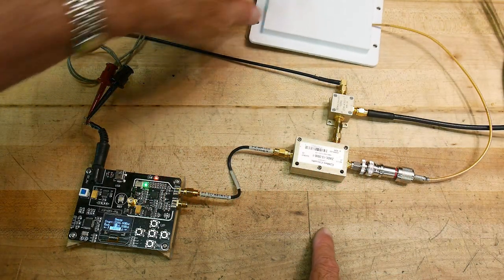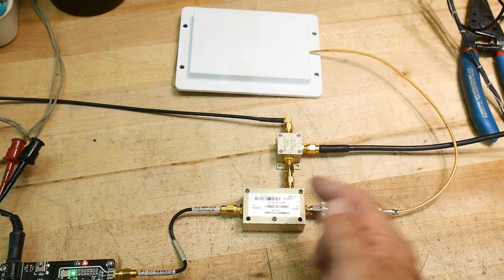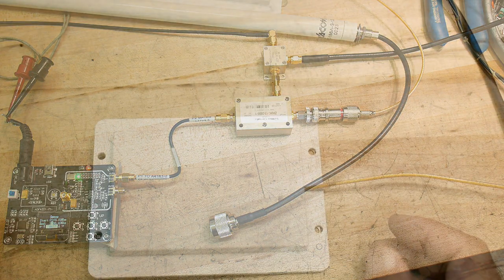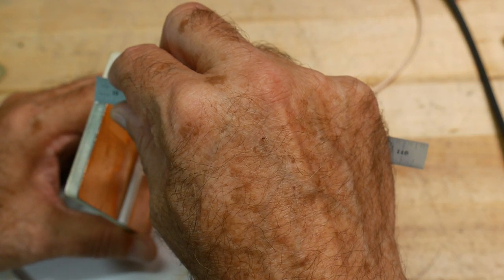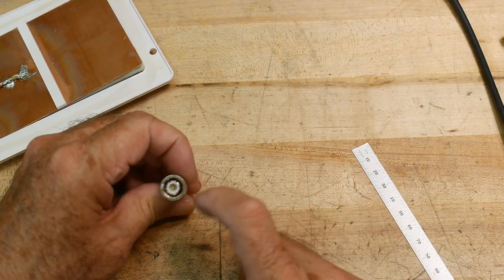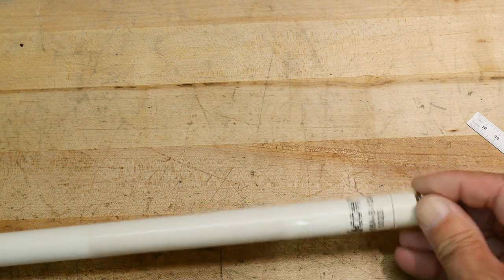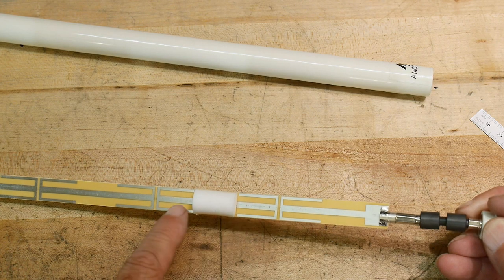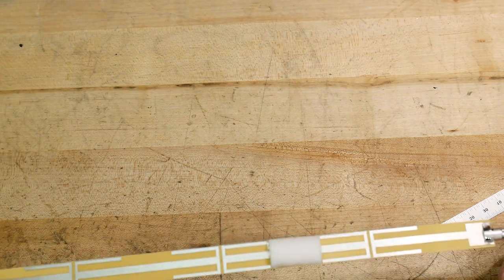#926 Two MACOM Antennas Measure and Teardown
Episode 926
Two different antenna types. A planar antenna and a coaxial vertical